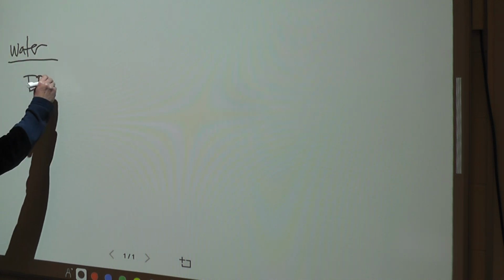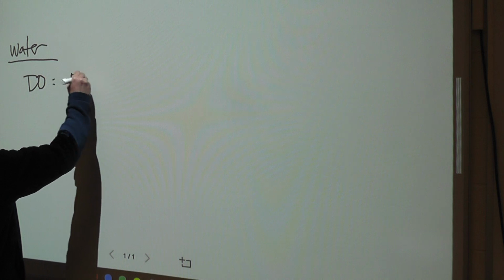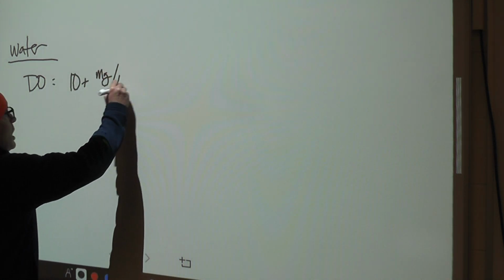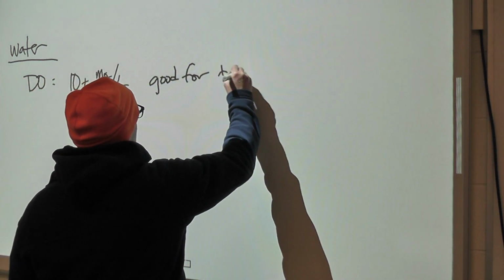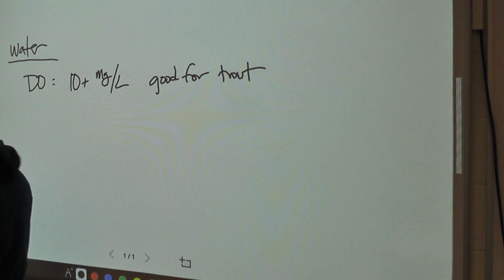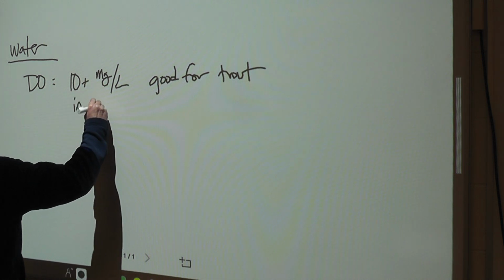DNA Replication Part 1